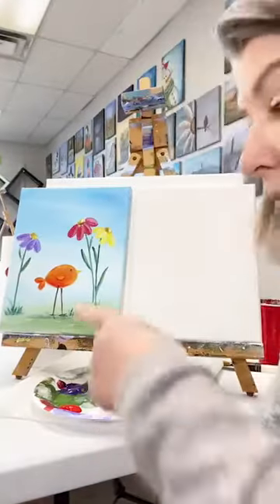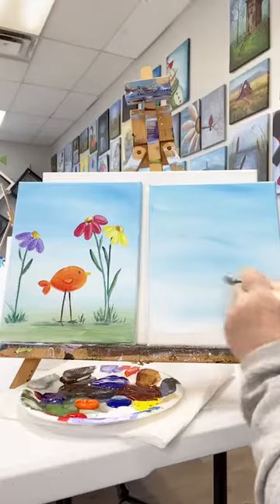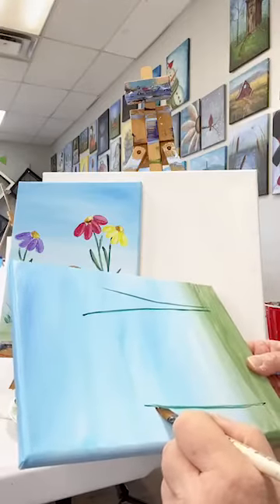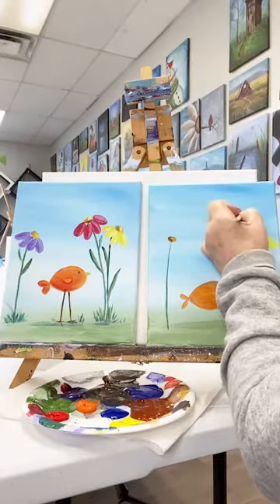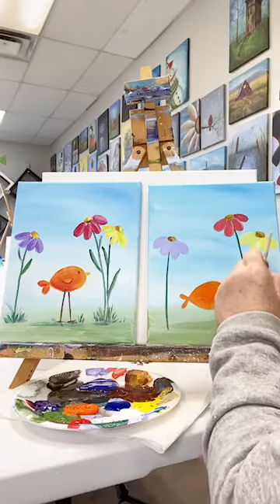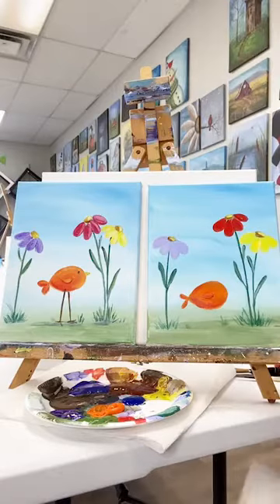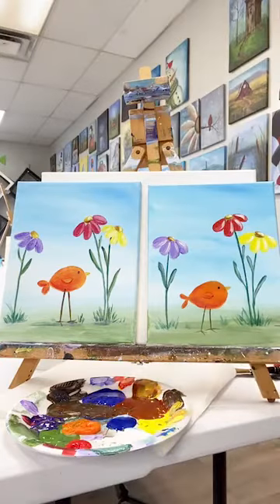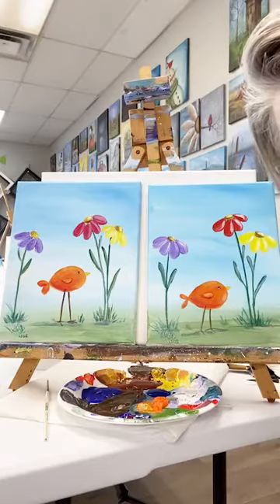PAINTING A LITTLE BIRD AND SPRING FLOWERS step by step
Painting a little bird and spring flowers step by step.  This is easy and fun.  The kids can even do this one.  Grab a brush, canvas and some paint and join me for a fun relaxing afternoon of painting.  YOU CAN DO THIS!!!